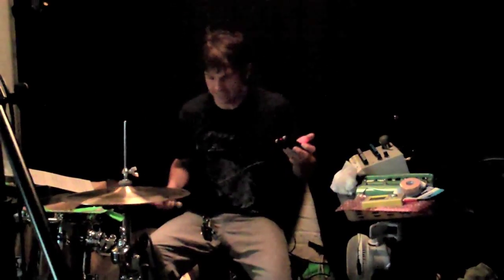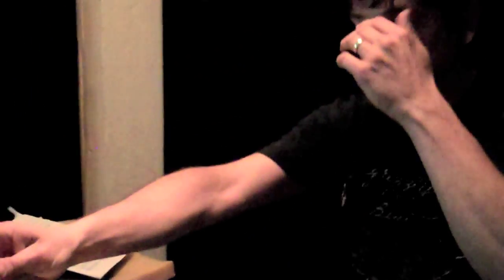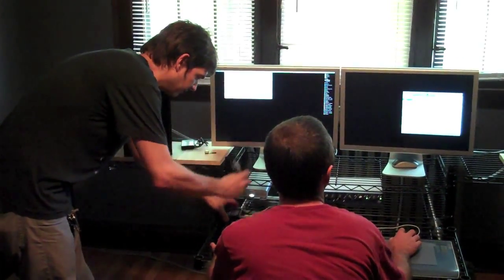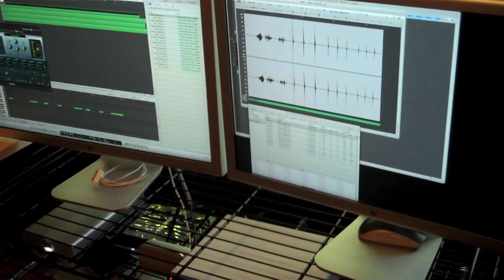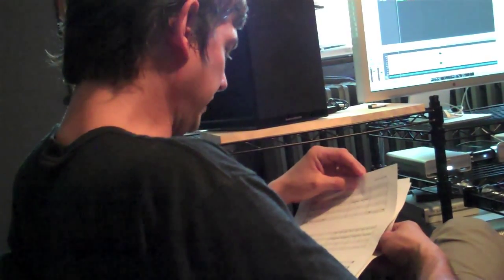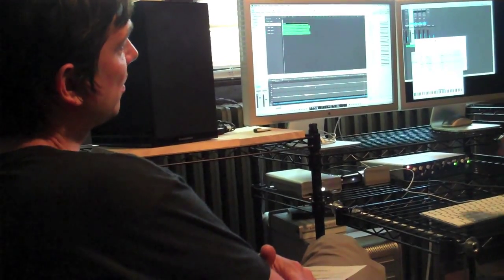Glenn Kotche: Fun With Hi-Hats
Glenn shows us the art and science of capturing samples as part of his process for creating a new percussion work. Find out more at mtcstudio.org